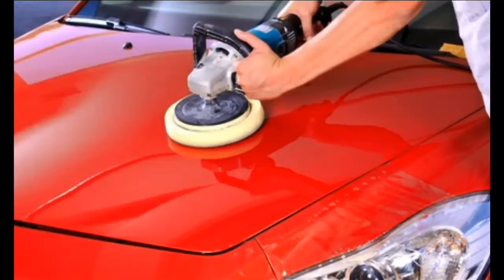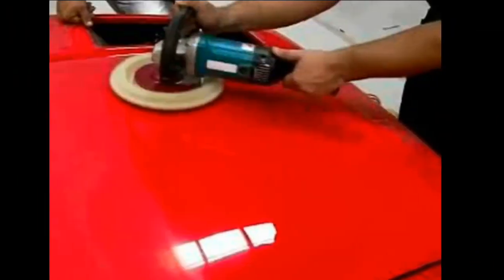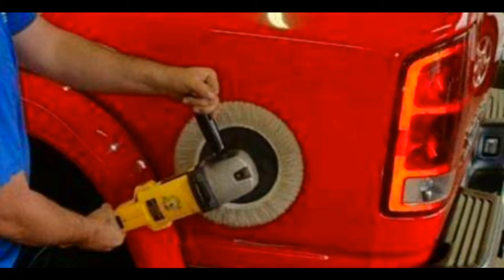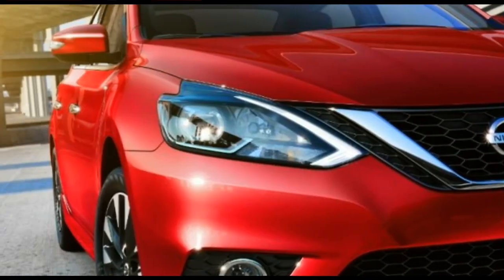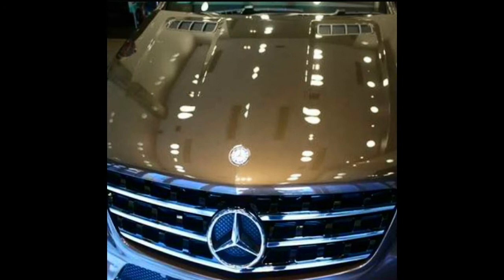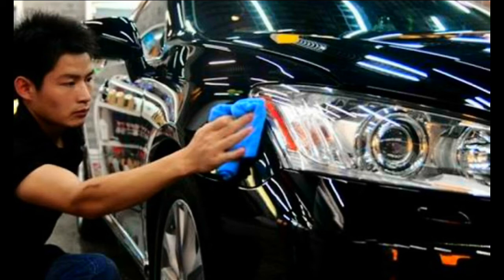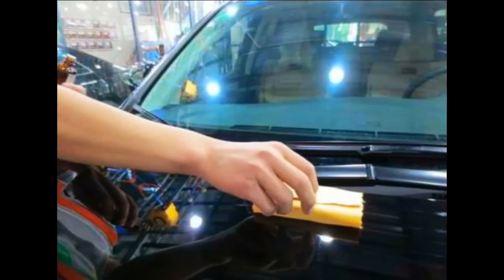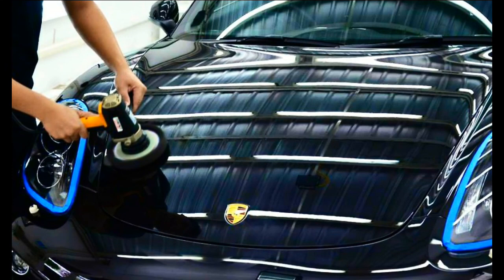Teflon Vs Ceramic Coating For Cars: Which Is Best?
In this video we have compared two options of coating available for cars to protect from dust,scratches, fire and many more one is Teflon and other is ceramic so which one is best for your car